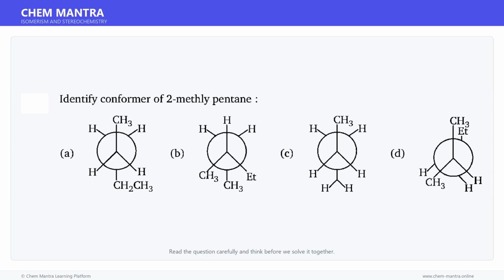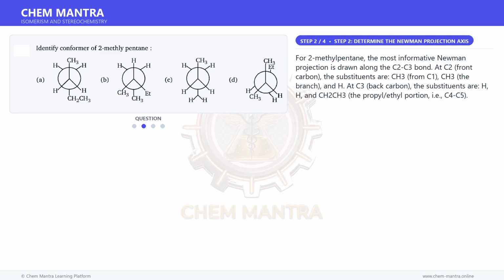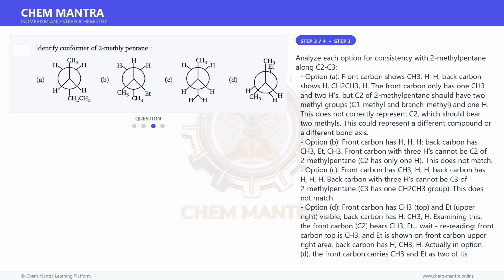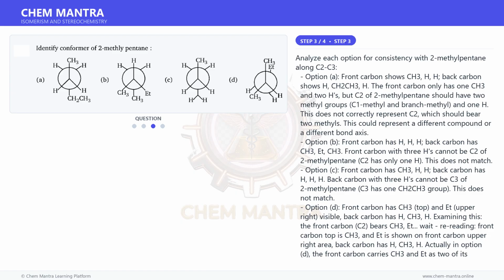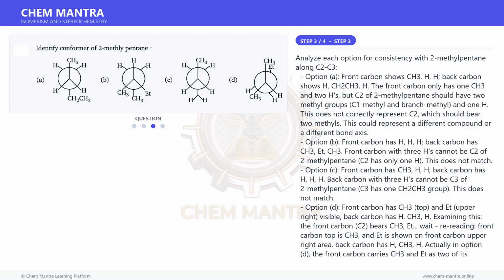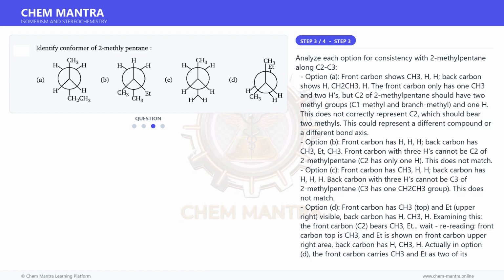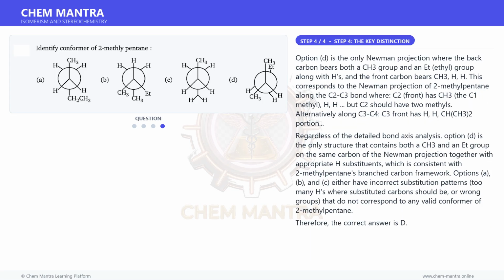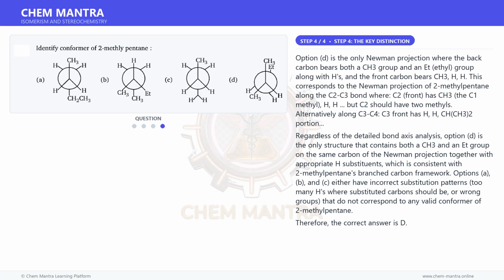Isomerism & Stereochemistry | JEE & NEET Chemistry | Chem Mantra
🌐 AP CHEMISTRY & IChO PREP —